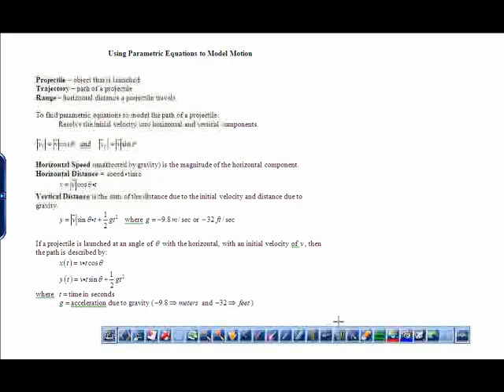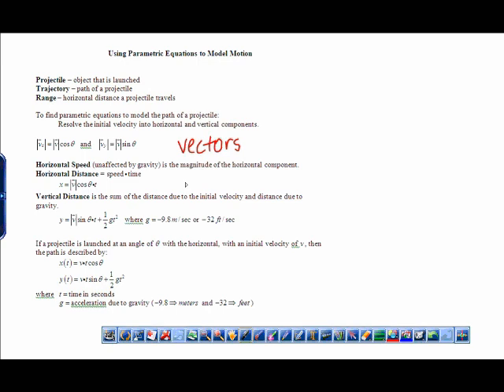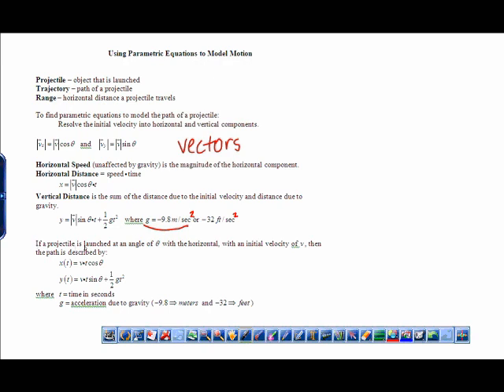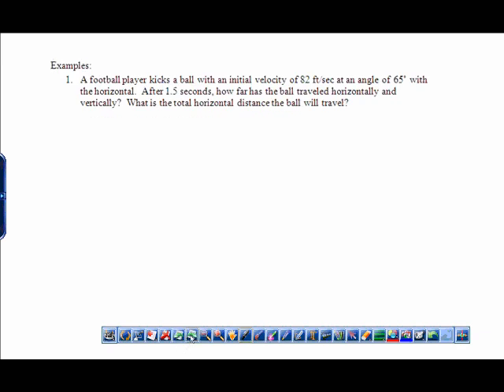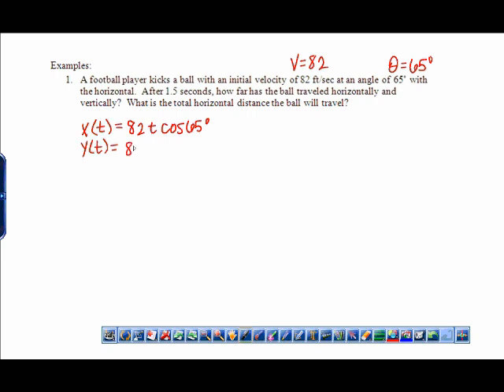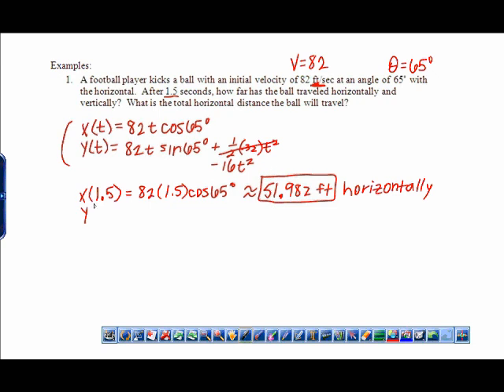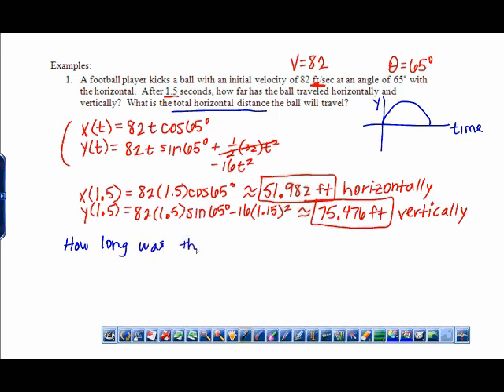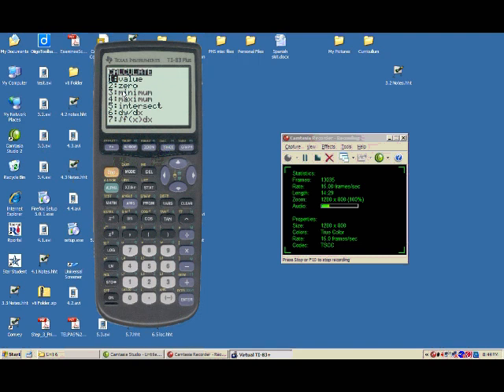parametric models A